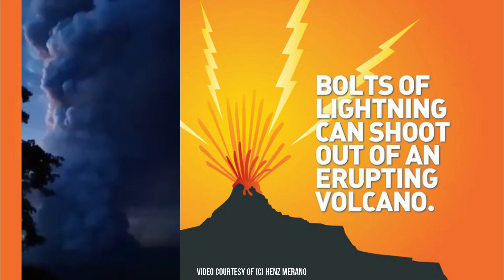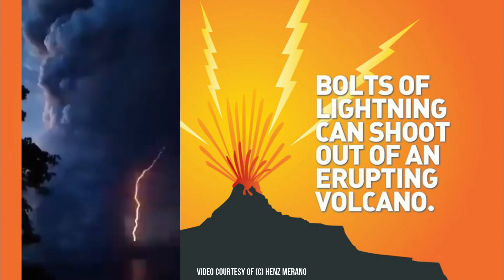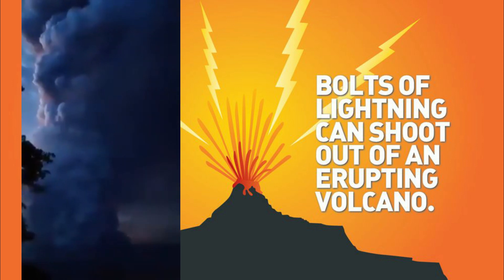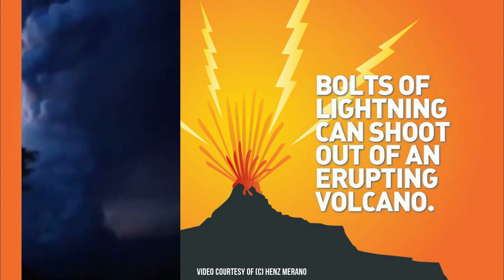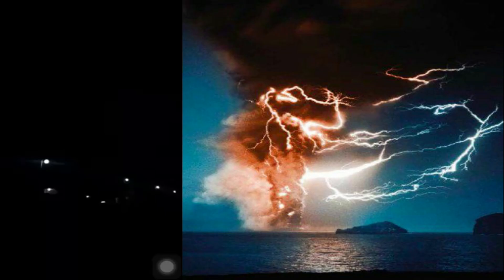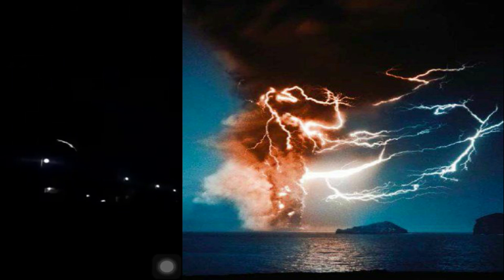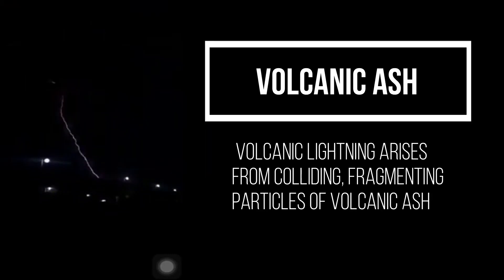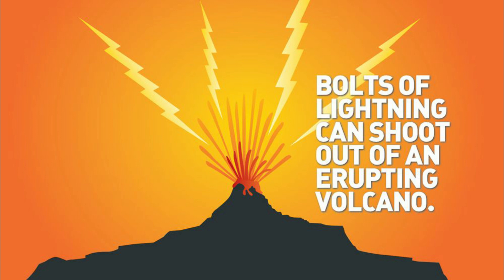TAAL VOLCANO LIGHTNING EXPLAINED : Alert Level 4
Volcanic lightning is an electrical discharge caused by a volcanic eruption, rather than from an ordinary thunderstorm. Volcanic lightning arises from colliding, fragmenting particles of volcanic ash (and sometimes ice),which generate static electricity within the volcanic plume. Volcanic eruptions have been referred to as dirty thunderstorms due to moist convection and ice formation that drive the eruption plume dynamics and can trigger volcanic lightning. But unlike ordinary thunderstorms, volcanic lightning can also occur before any ice crystals have formed in the ash cloud.

✧༝┉┉┉┉┉˚*❋ 𝐂𝐑𝐄𝐃𝐈𝐓𝐒 ❋*˚┉┉┉┉┉༝✧

📷 𝐆𝐨𝐨𝐠𝐥𝐞 𝐃𝐚𝐭𝐚: Credits to the owners of some used 𝐆𝐨𝐨𝐠𝐥𝐞 𝐃𝐚𝐭𝐚 (𝐈𝐦𝐚𝐠𝐞𝐬 / Pictures, 𝐌𝐮𝐬𝐢𝐜, 𝐂𝐥𝐢𝐩 𝐀𝐫𝐭 𝐚𝐧𝐝 𝐒𝐡𝐨𝐫𝐭 𝐕𝐢𝐝𝐞𝐨𝐬 𝐞𝐭𝐜.). I Formally Thank You So Much for providing efforts, love, time to create these data. Thank you so much for all and More Power.

Videos Used:
(c)Jake Afrc